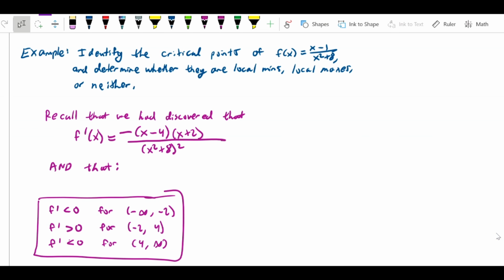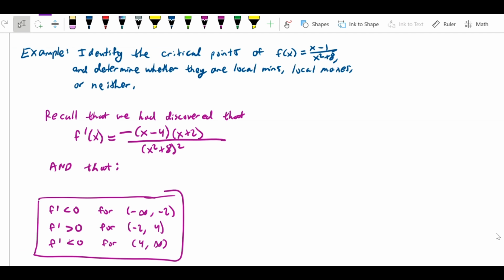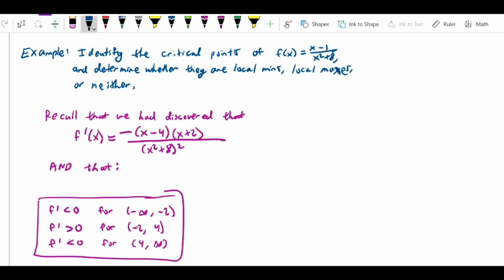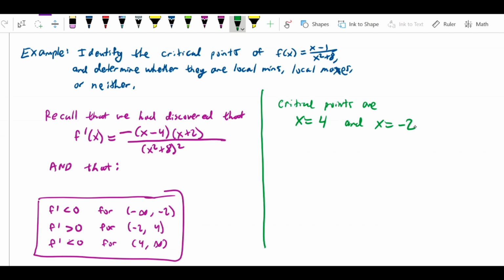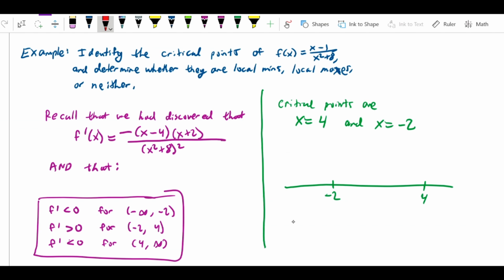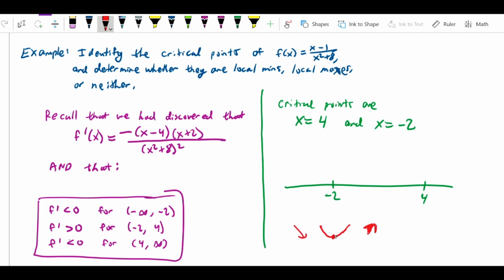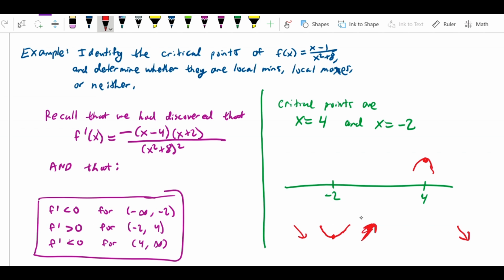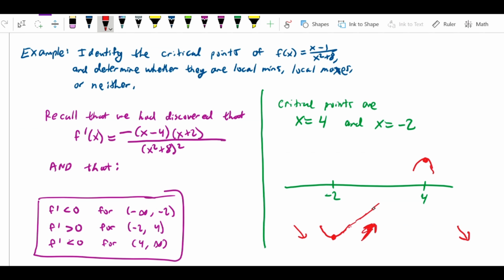Monotone Functions and the First Derivative Test Example 1 using first derivative test